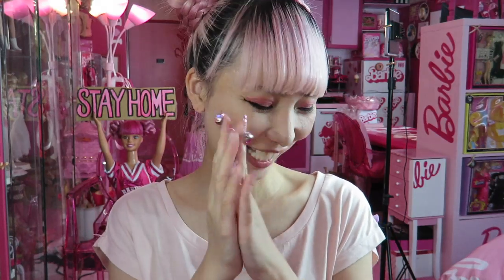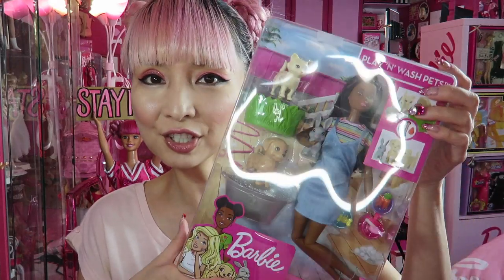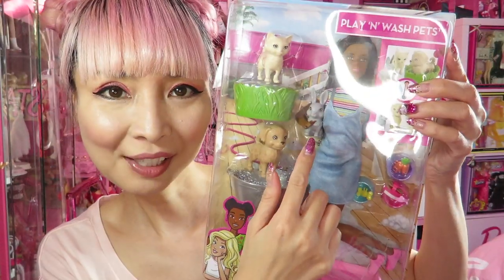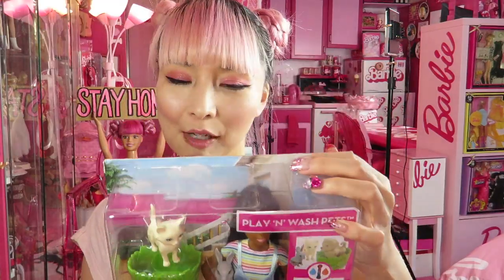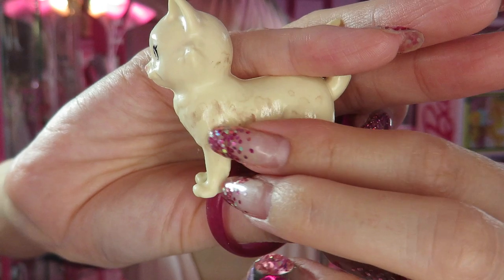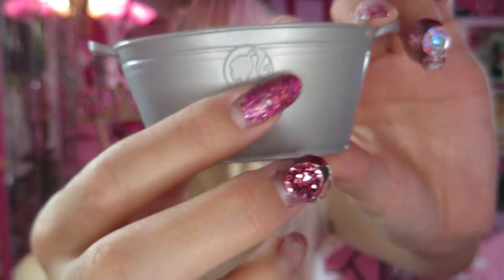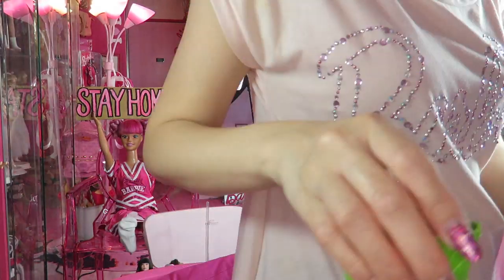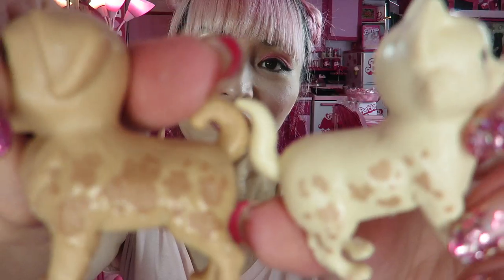BARBIE PLAY 'N' WASH PETS PLAYSET! PUPPY, KITTY & BUNNY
UNBOXING PLAYLINE BARBIE but actually she's super pretty and wearing cute clothes which adult doll collectors would appreciate!!!

Azusa Barbie MERCH↓↓↓

FAN MAIL↓↓↓
Azusa Barbie
8149 Santa Monica Blvd #398